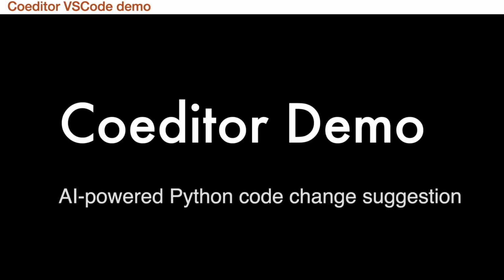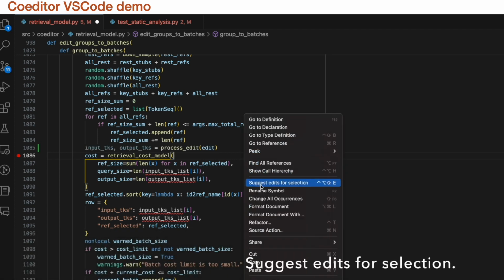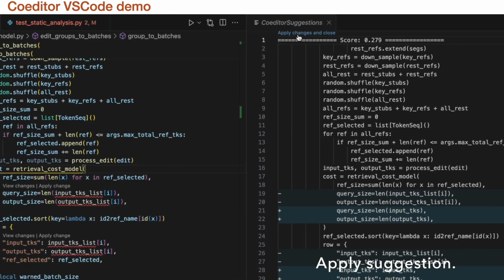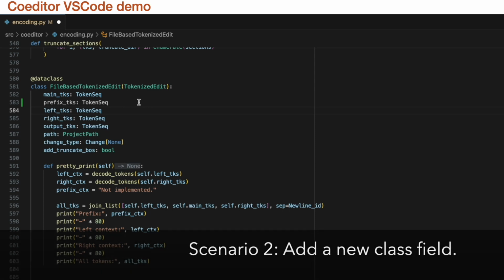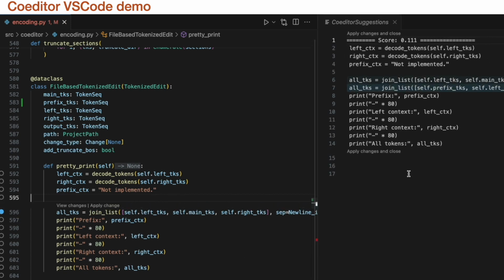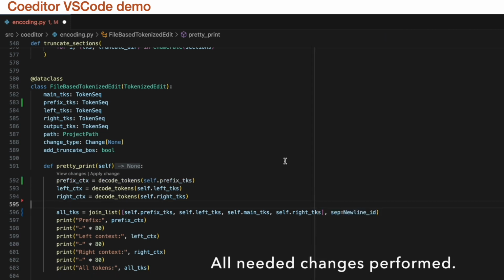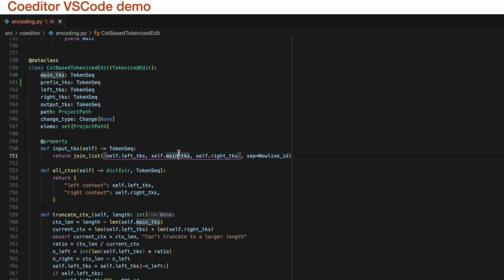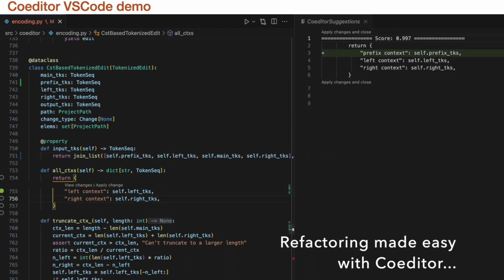Coeditor demo: Automatic Code Editing based on your recent changes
Coeditor is a transformer model that auto-edits your code based on your recent code changes. It was published in the ICLR spotlight paper:  Coeditor: Leveraging Repo-level Diffs for Code Auto-editing, by Jiayi Wei, Greg Durrett, and Isil Dillig.